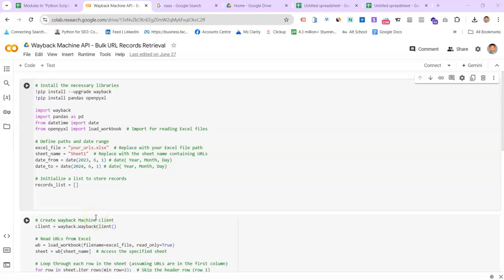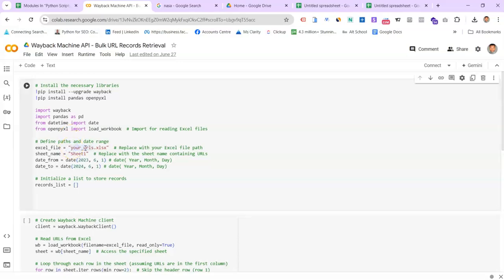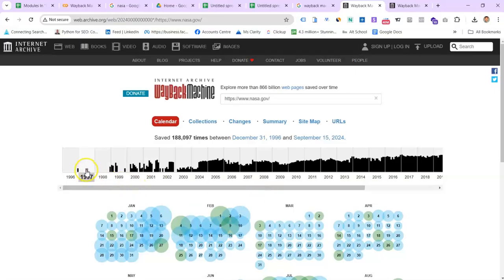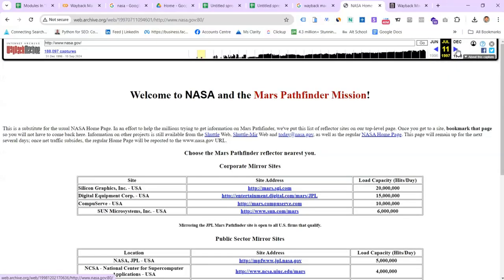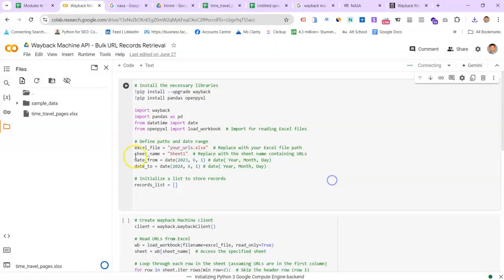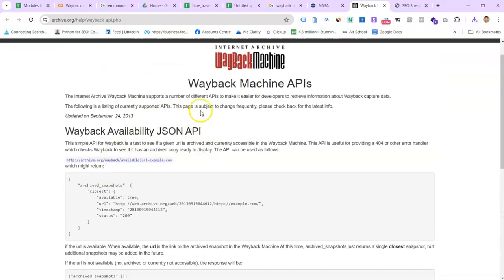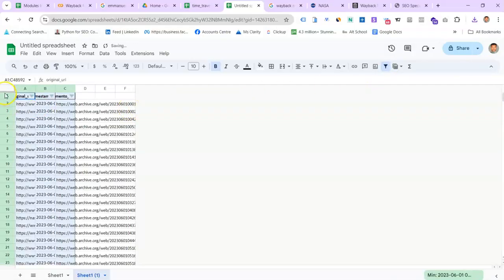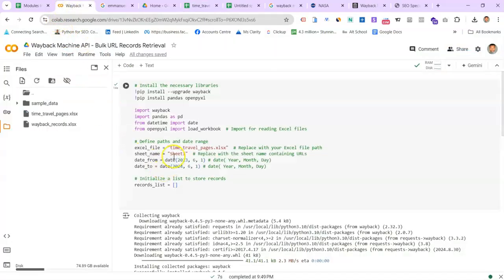Wayback Machine API For SEO & Content Diagnostics - Python For SEO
The video provides a detailed tutorial on using a Python script to query the Wayback Machine API, filling an Excel file with URLs and date ranges, and executing the script to export historical website snapshots. The tutorial also demonstrates how to verify the exported data in Google Sheets and provides tips for preparing the input file for the script.